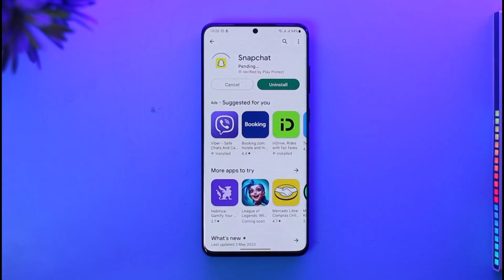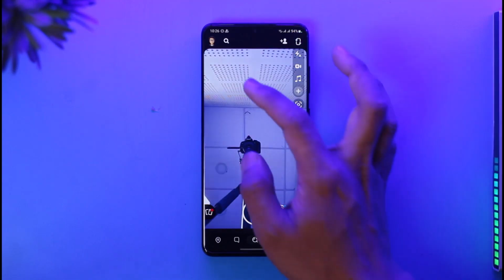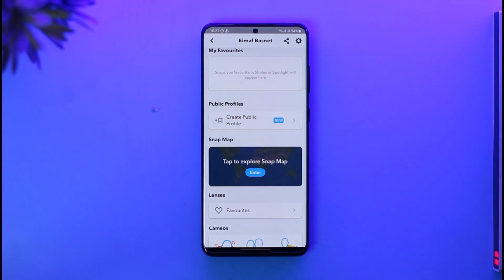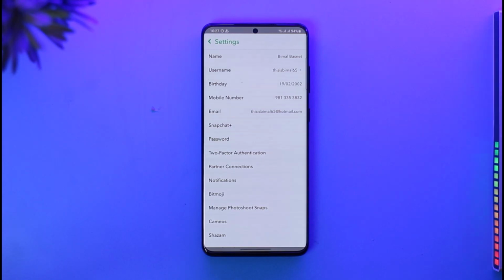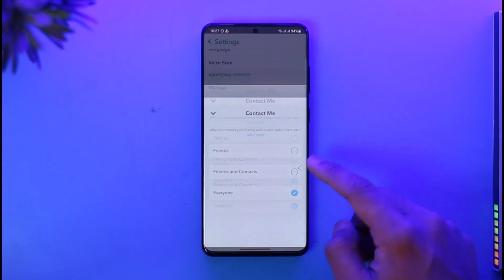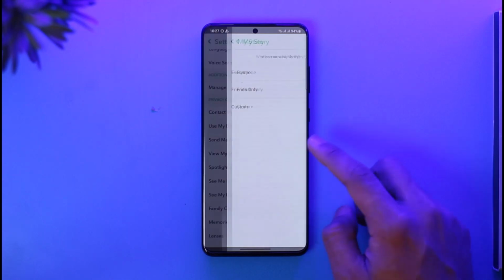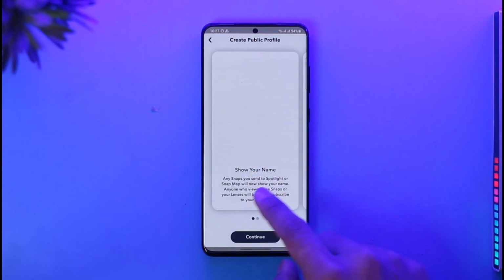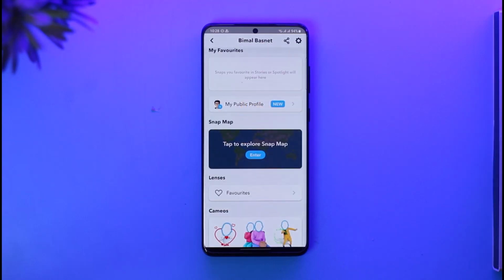How to Make Public Profile on Snapchat !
This video guides you through an easy step-by-step process to make a public profile on Snapchat. So make sure to watch this video till the end.

~ Chapters:
0:00 Introduction
0:13 Make Public Profile
0:48 Privacy Settings
1:34 Conclusion